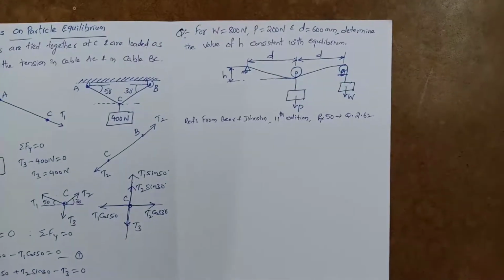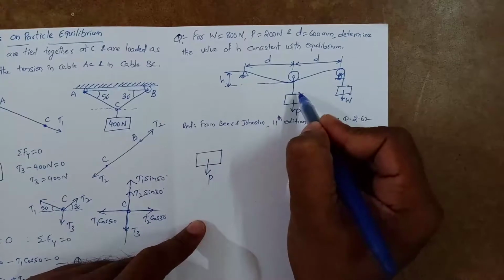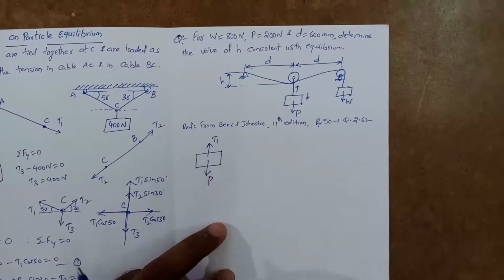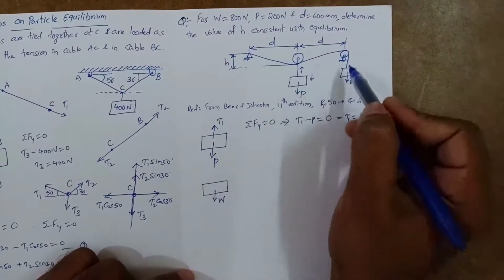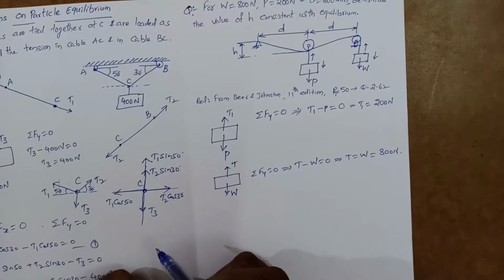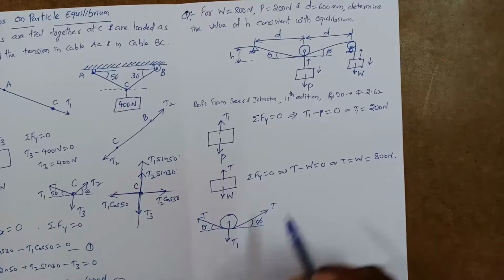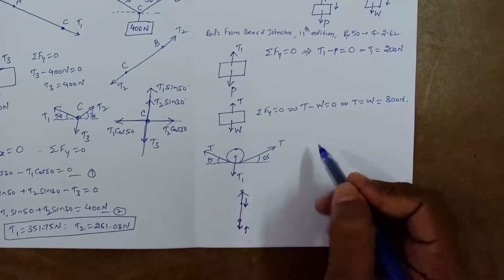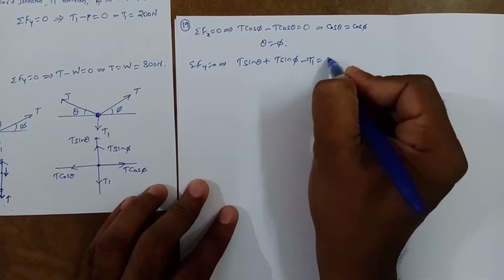Problems on particle equilibrium part2